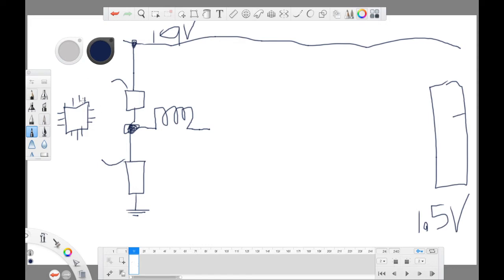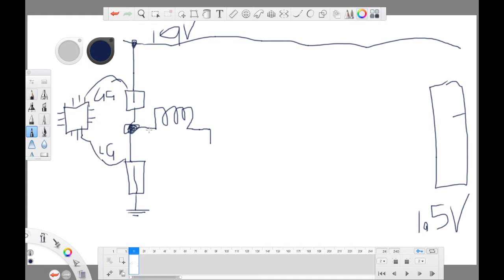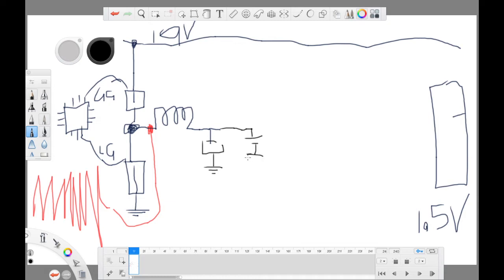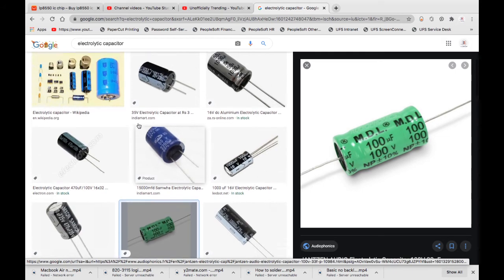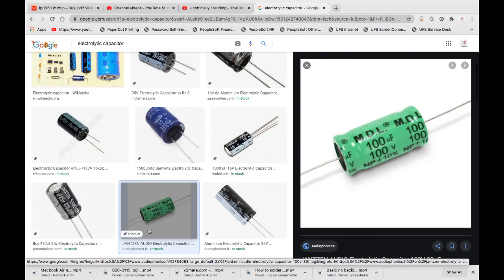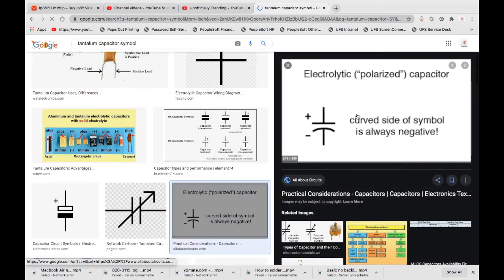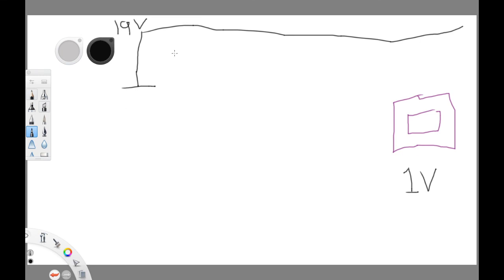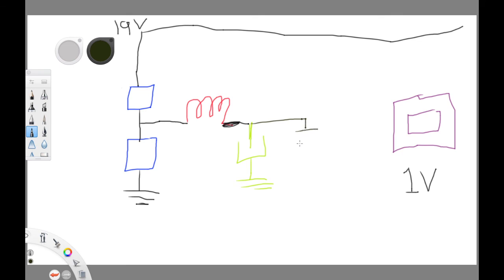LAPTOP SMPS POWER SUPPLY - ELECTROLYTIC CAPACITOR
Office:
176 mountbattern drive
Reservoir hills
Durban
4090